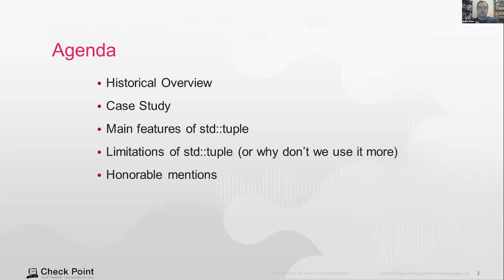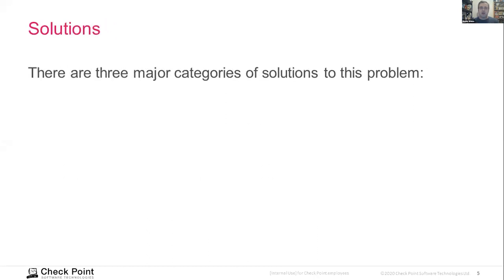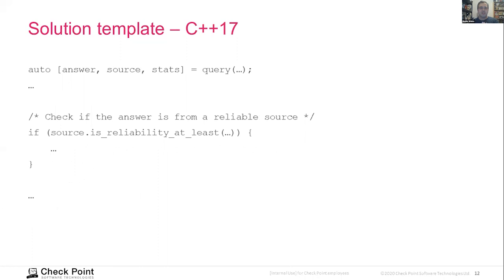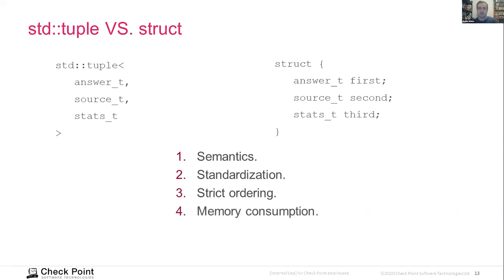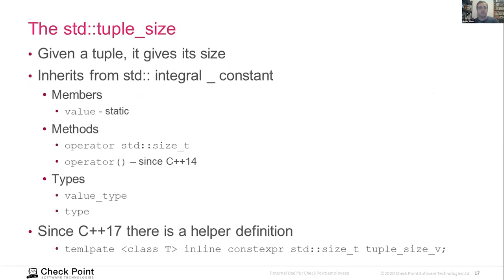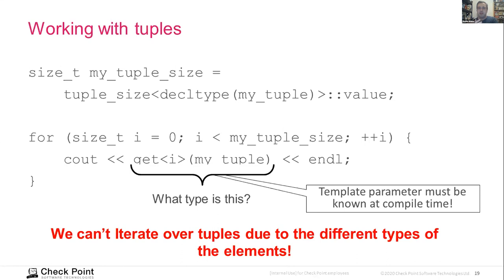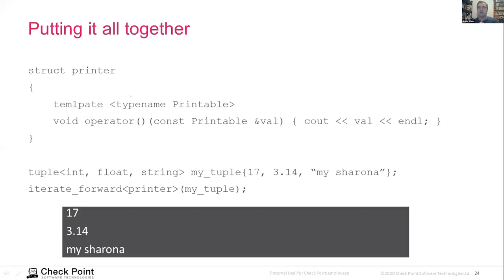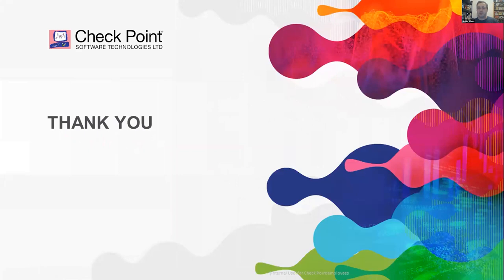The std::tuple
Presented by Noam Weiss at Core C++ [[online]] meetup, April 2020.

Why, when, and how should you use the std::tuple container?